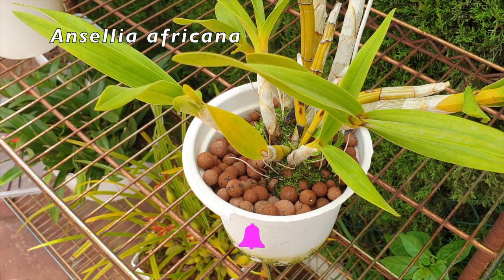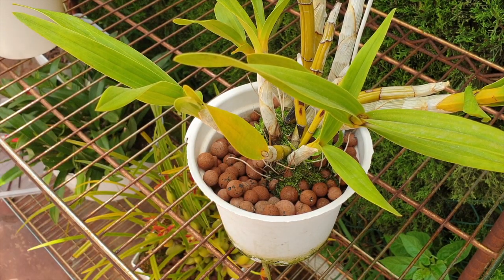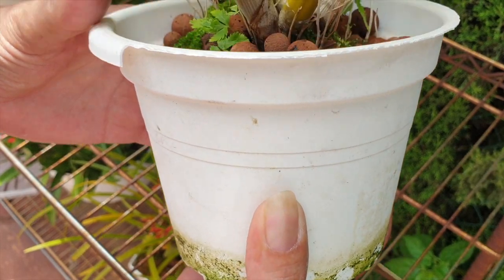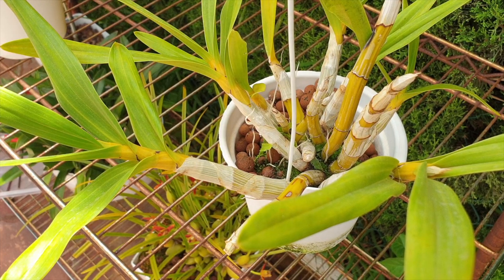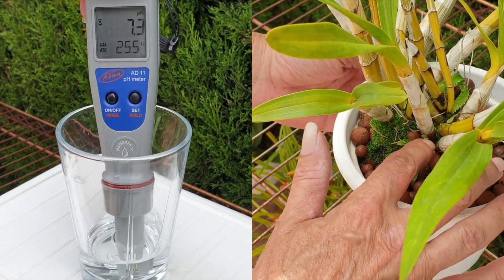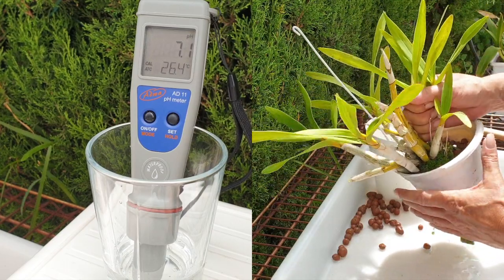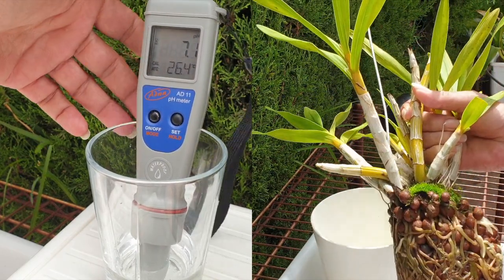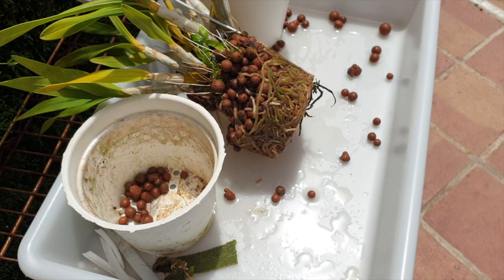Know IF a REPOT is Necessary WITHOUT SEEING the Roots of Your Orchids | pH Tips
Broken pot! Dead giveaway that this will be a repot, BUT, what will the pH tell us about the state of the roots in the pot? If there is decay, then the pH should drop seeing as decayed orchid roots will turn water acidic after a 2 hrs soak. Ansellia africana has been in this pot for 2 years and after receiving this orchid with barely anything to work with, it is time to do something about getting her into a more stable pot!
My environment:
Mediterranean climate, hot summers / mild winters
45% - 85% humidity, with regular airflow
Thumbnail / Outro Image:   Bodum.westernscandinavia.org
Orchid growing supplies:
               Seramis, Akadama
Water: Reverse Osmosis
Insecticidal Soap
General PPM: 300 Summer, or in active growth
                          150 Winter, RO Water and KelpMax only